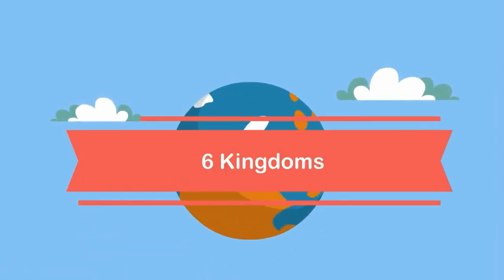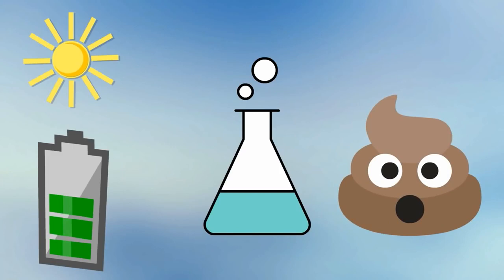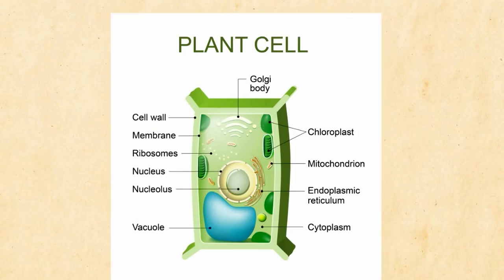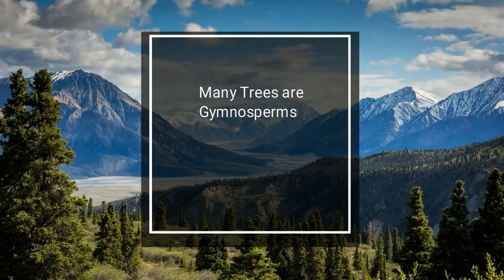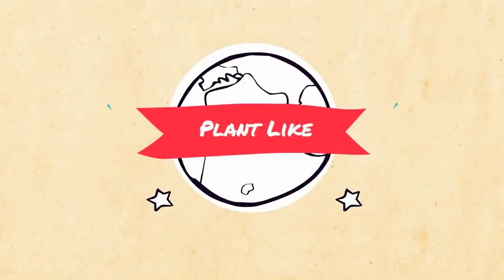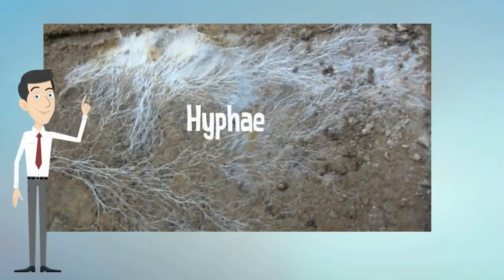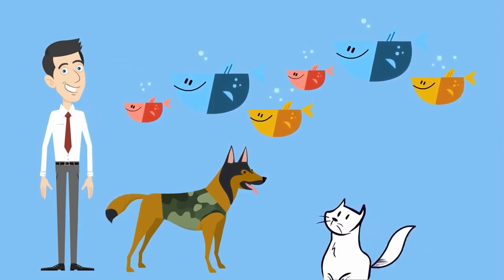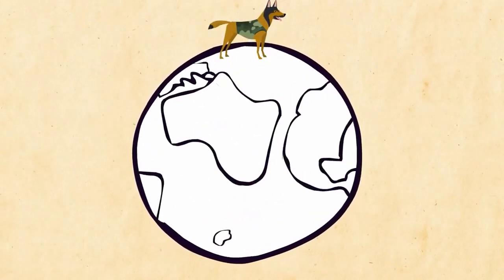Basic Taxonomy 6 Kingdoms of Life